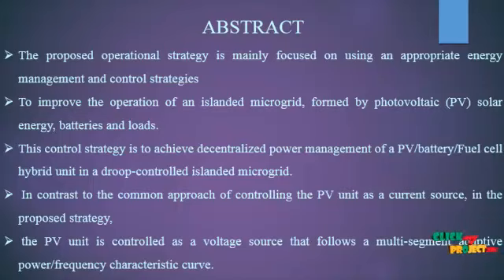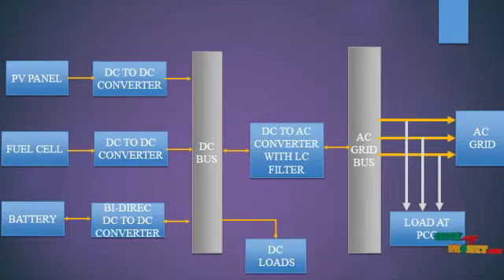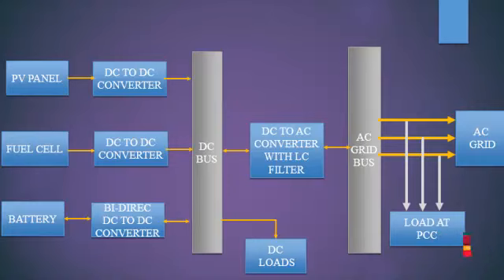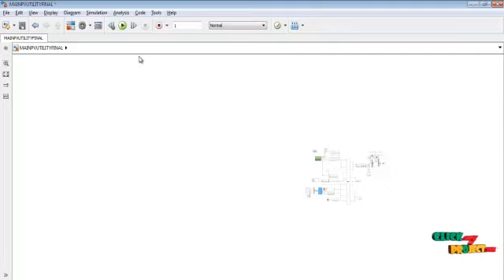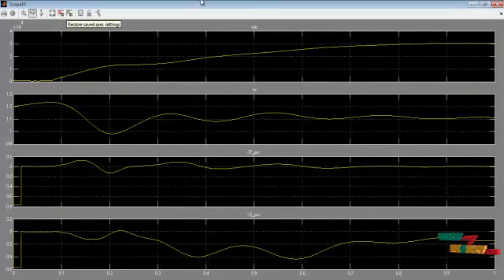Dynamic Modeling Control Utility nteractive Microgrid FLCr | Final Year Projects 2016 - 2017